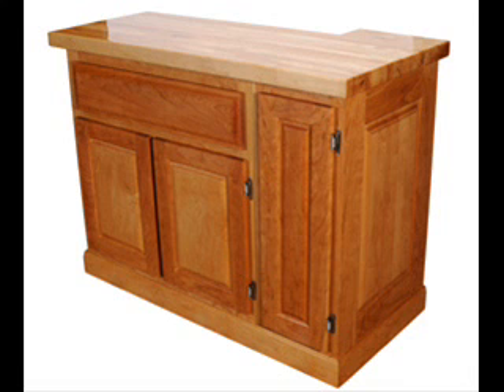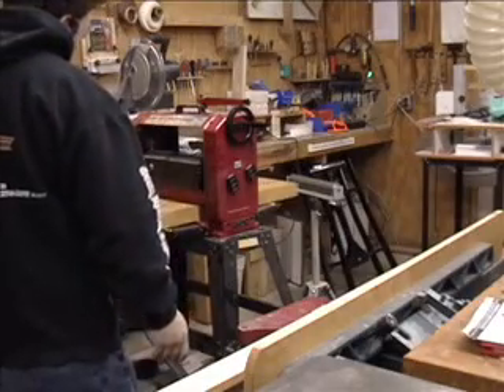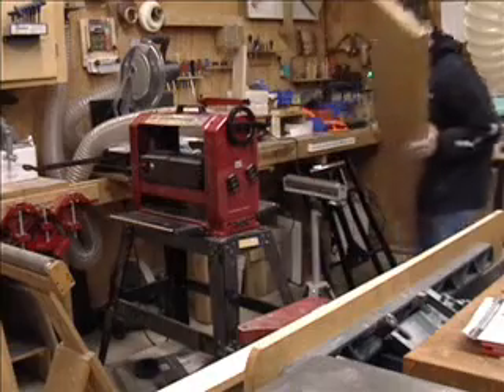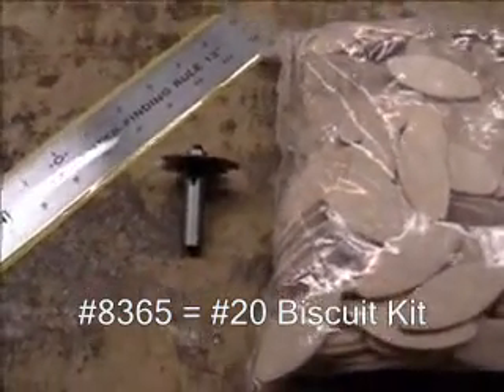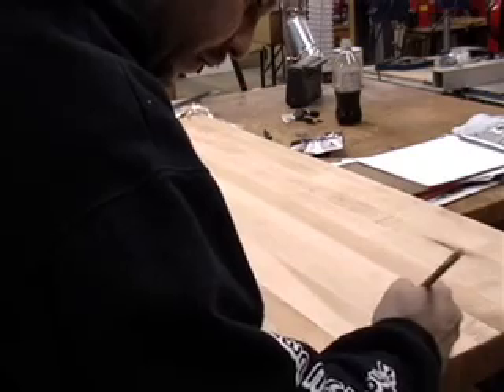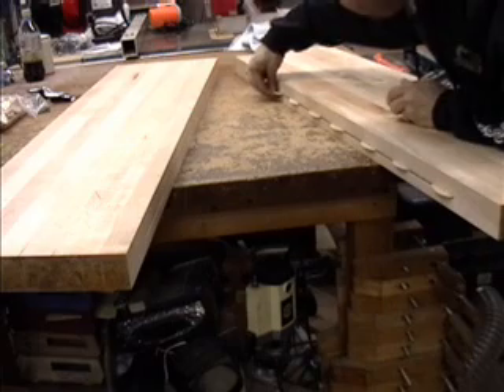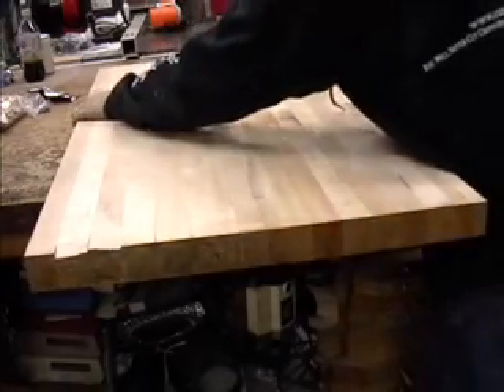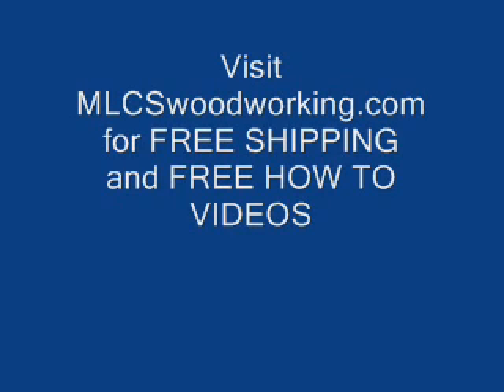MLCS Woodworking Custom Coffee Bar Part 1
In this video we cover planing,surfacing, and biscuit joining. Square Edges are key when making a tight glue joint. This is part 1 of a video series covering the techniques used to make this piece of furniture.